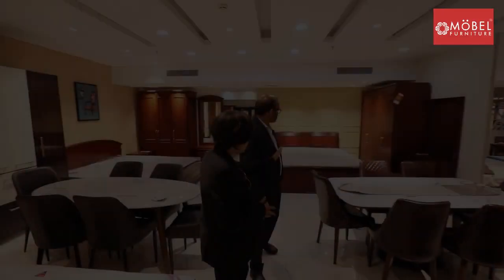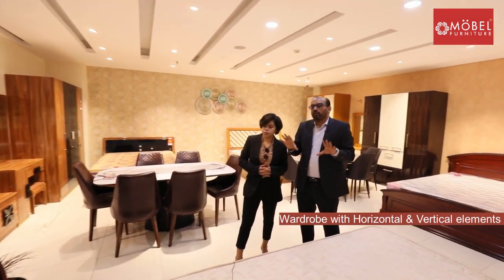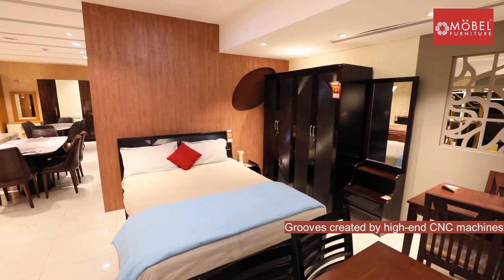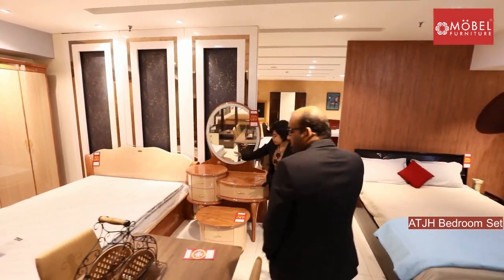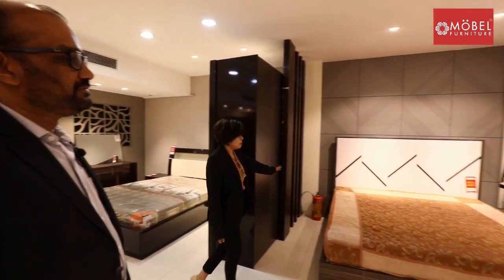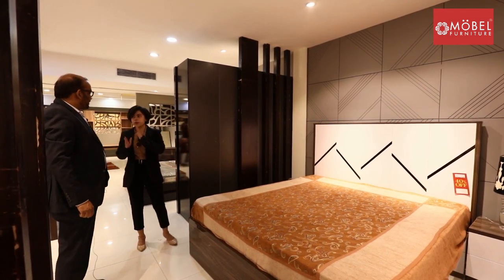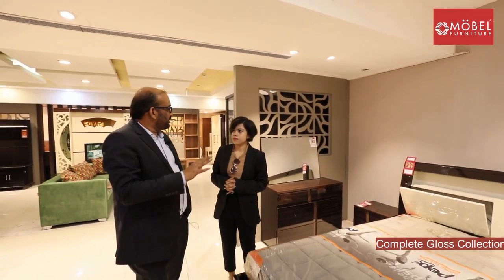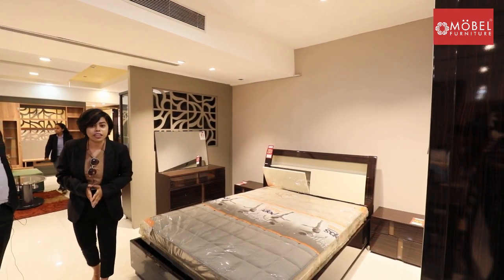Latest Bedroom Designs at MoBEL Furniture - Best Bedroom Furniture (4/4)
Live tour of the latest bedroom designs at MoBEL Furniture the final concluding part of the bedroom series. A must-watch before you select material, storage options, finishes, and headboards for your bedroom. It is in continuation of the Bedroom Designs Series. Mr. Manish Biyani - Director of MoBEL Furniture, will walk you through the store and explain the different styles of bedroom sets MoBEL has to offer. Learn more about the different types of bedroom sets, a wide range of design options, the manufacturing unit of MoBEL, materials, and finish to look out for while making a purchase. Be an informed buyer with insights into the furniture designs and materials best suited for your homes. MoBEL came to life with the objective to create a wide range of furniture. The idea is to meet the requirements of the customer and help in creating beautiful home spaces. MoBEL has a chain of 31 stores in Eastern India. MoBEL Furniture is a one-stop solution for your décor needs. The offerings are bedroom sets, Sofa sets, Living room furniture, Dining room sets, Office solutions, Modular kitchen, and wardrobes.